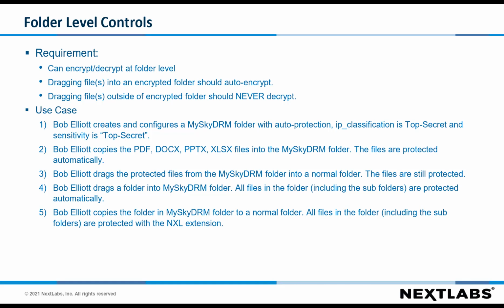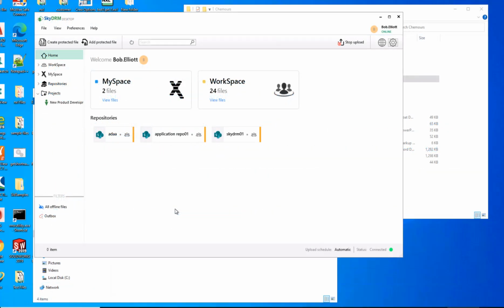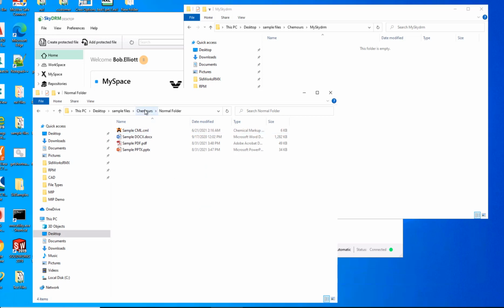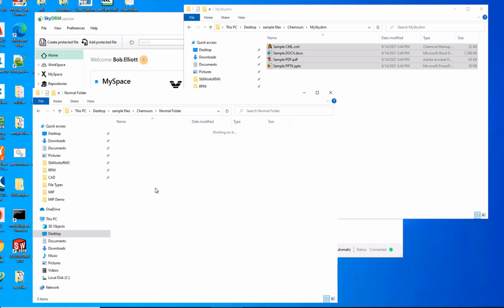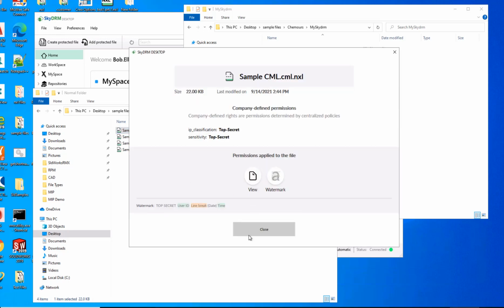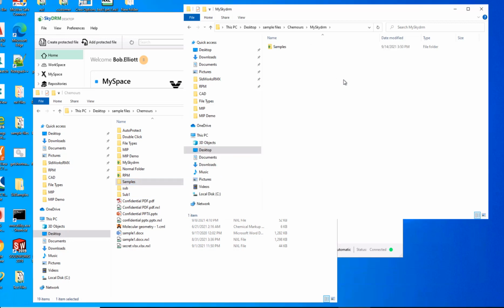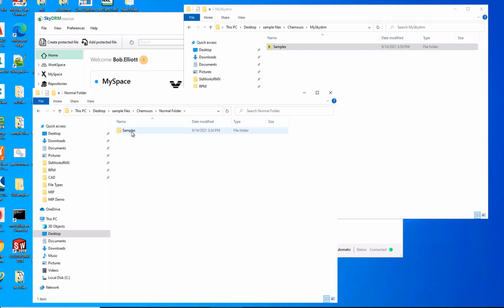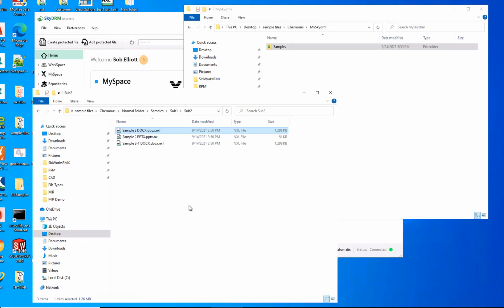Folder Level Controls: SkyDRM Solution Use Case Demo Series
In this demo, SkyDRM's Folder Level Controls are detailed-- where users can encrypt and decrypt at the folder level. When a user drags files into an encrypted folder, the file should automatically encrypt. However, when a file is dragged outside of an encrypted folder, the file should NEVER decrypt.

This video is part of the SkyDRM Solution Use Case Demo series. In this series you will learn the capabilities of NextLabs SkyDRM, an enterprise digital rights management (E-DRM) solution powered by Dynamic Authorization to protect and enable secure collaboration of business-critical data such as trade secrets and intellectual property data in shared file. The product is available as a SaaS and enterprise software license for on-premises deployment. SkyDRM supports protection, sharing, tracking, and monitoring of any file types; and allows users to work with protected data seamlessly using native applications. As a result, it allows crown jewels to always remain secured, regardless of the location whether it is inside or outside of the company network, time of access, or device.

0:00 Introduction to SkyDRM Folder Level Controls
1:10 Create and Configure a MySkyDRM folder with Auto-Protection
1:30 Copy File into the MySkyDRM folder
2:07 Drag Protected SkyDRM files into a Normal Folder
2:52 Drag a Folder into MySkyDRM Folder
3:47 Copy MySkyDRM Folder into a Normal Folder

Why NextLabs?